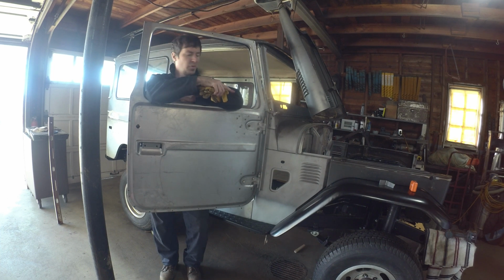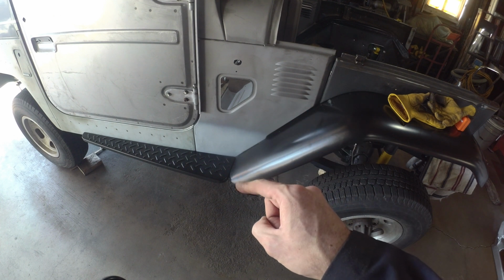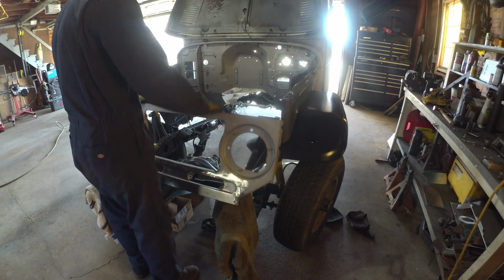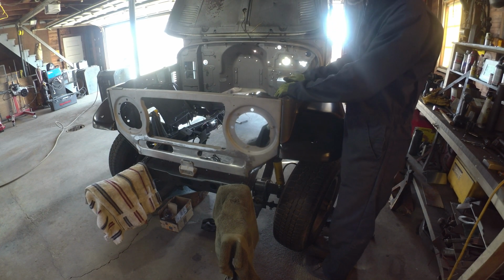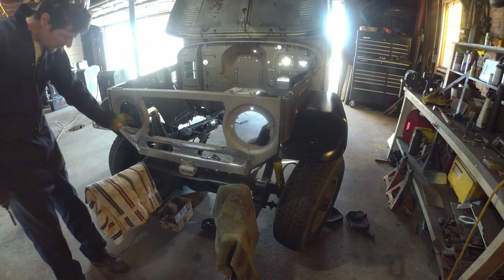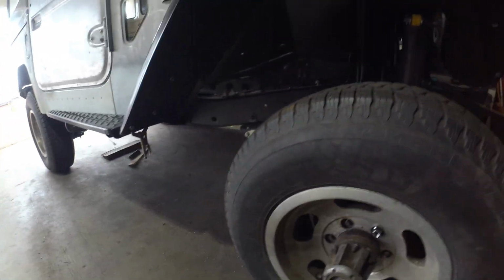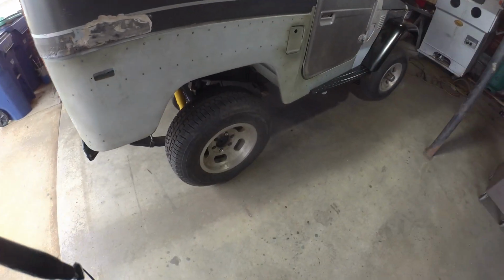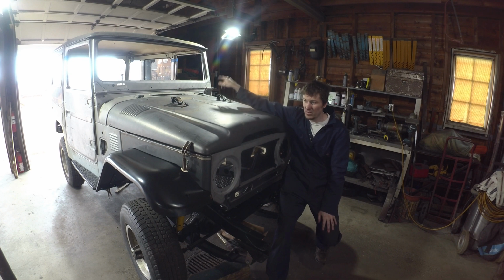Front Clip Install and Rework (FJ40 Week 21)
"Persuading" some aftermarket fenders to get the front clip aligned in prep for finishing up the tub...minor modifications required.